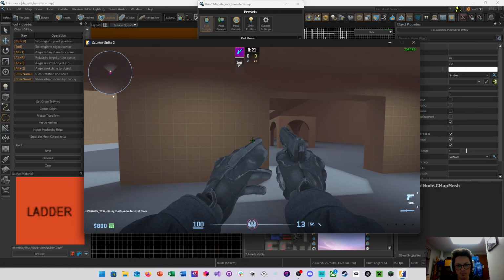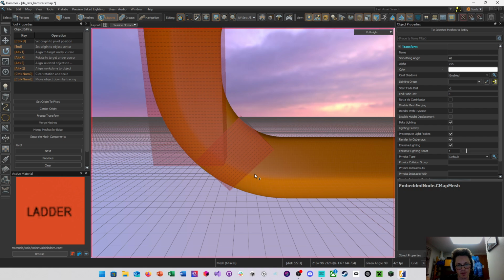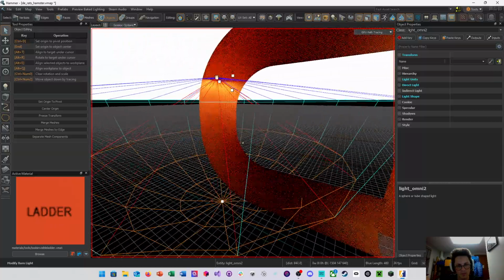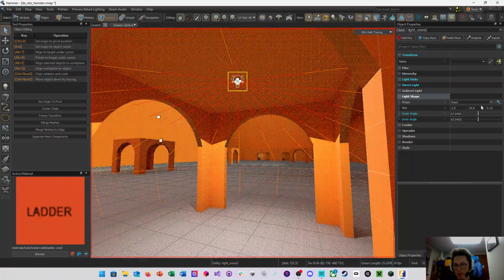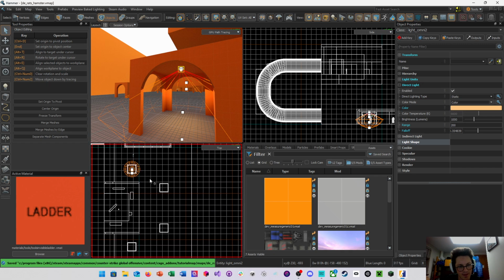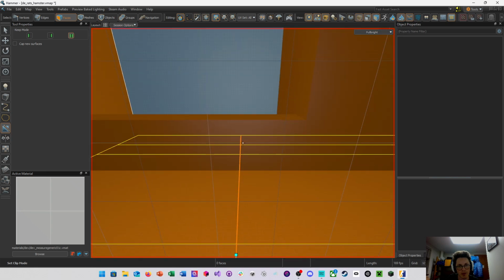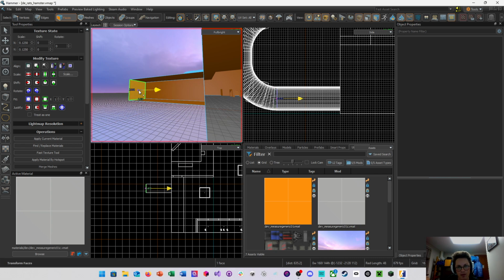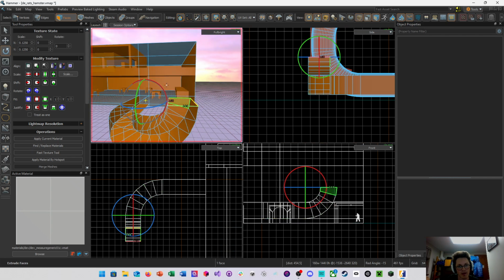CS2 Map Development Uncut Part 4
I was originally going to edit these videos down but due to the pressure of me having to get these files off of my msu drive soon, I just decided to upload them raw. :)